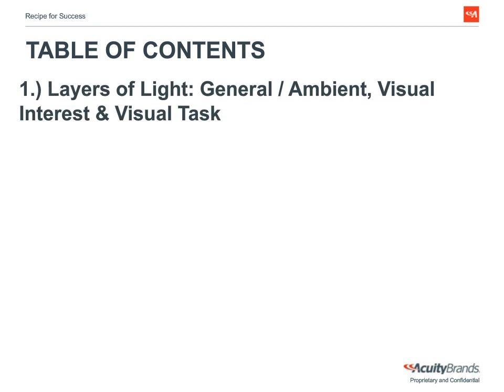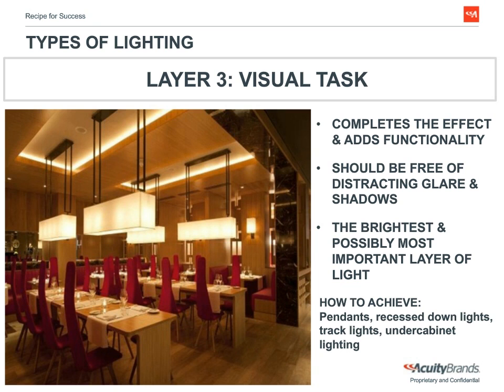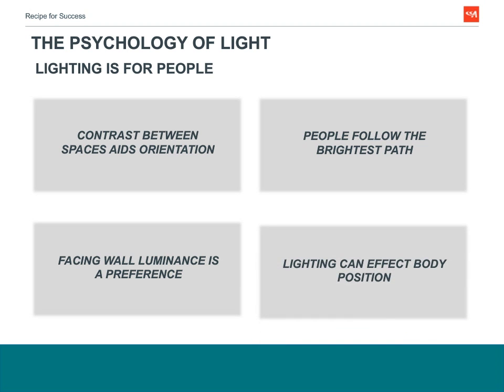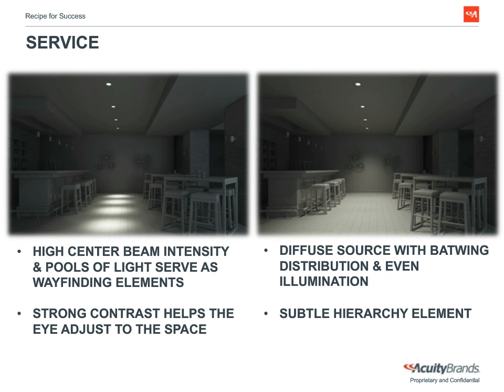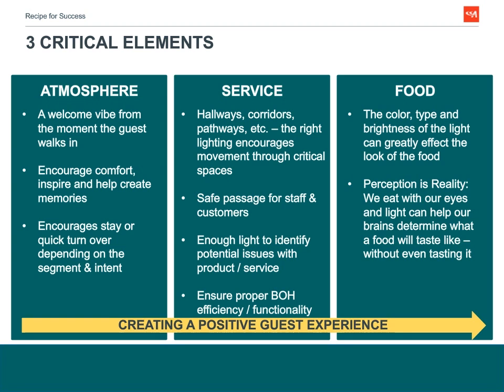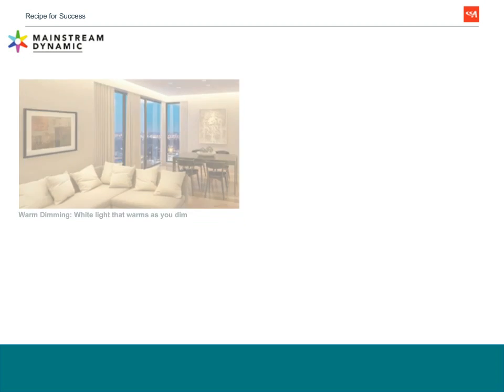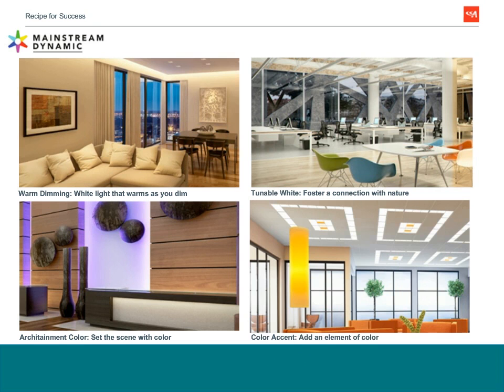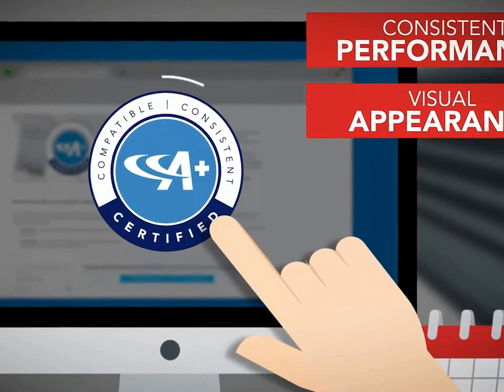Restaurant Recipe for Success Webinar - Acuity Brands